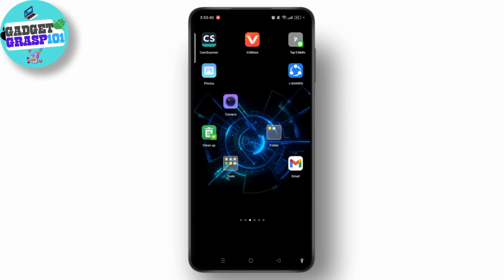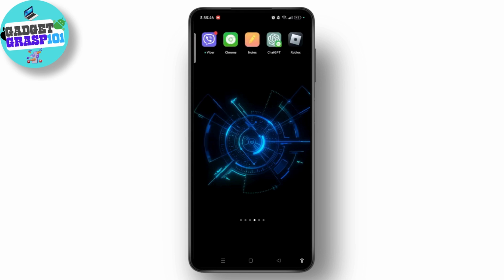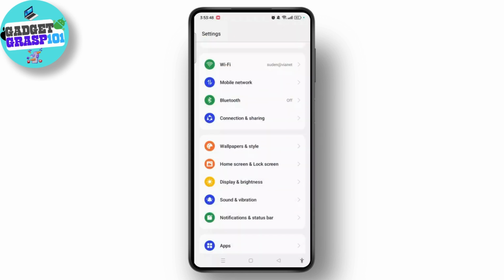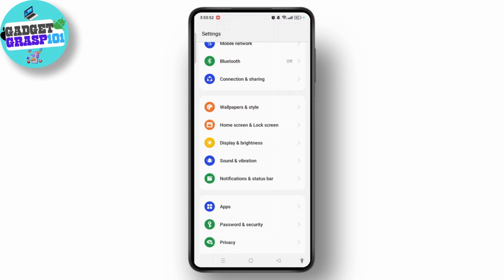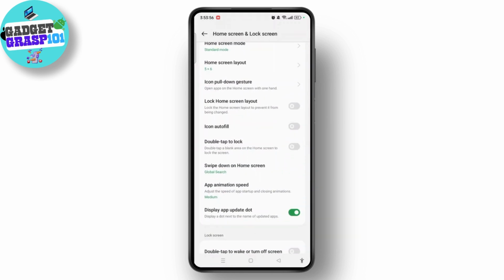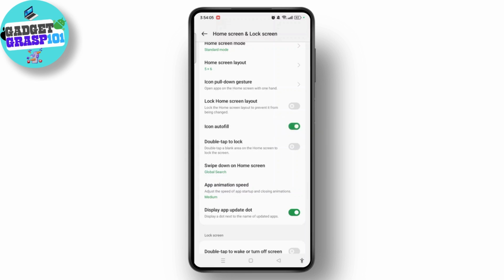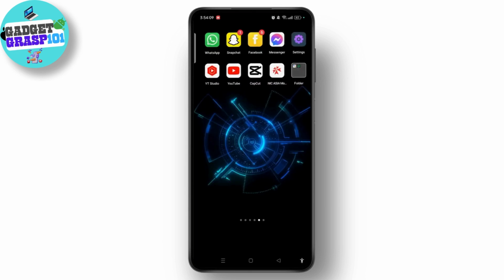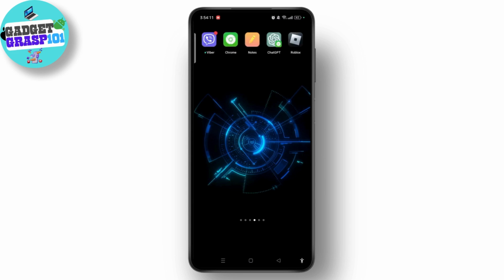How to Auto Arrange Apps on Android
"Learn how to auto arrange apps on your Android device effortlessly with our step-by-step guide. Whether you want to organize apps alphabetically or fill empty spaces on your home screen, we've got you covered!

In this tutorial, you'll discover how to automatically arrange apps on various Android models, including Samsung and Huawei devices.

Timestamps:
0:00 Introduction
0:30 Step 1: Accessing App Settings
1:00 Step 2: Choosing Auto Arrange Options
1:20 Step 3: Confirming Changes